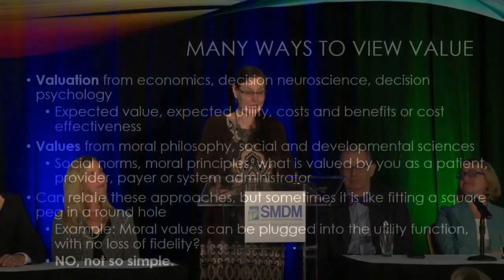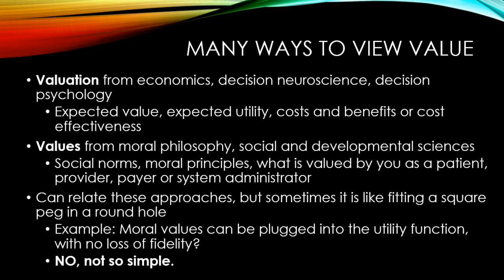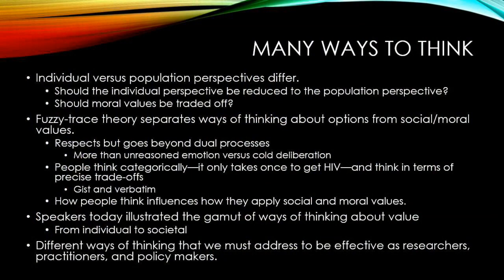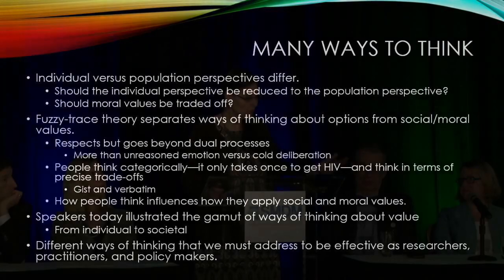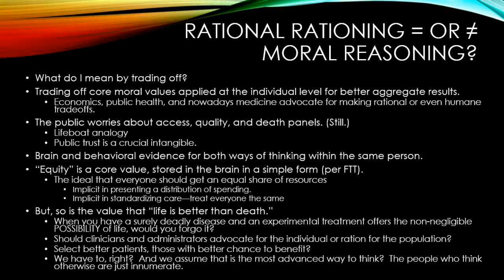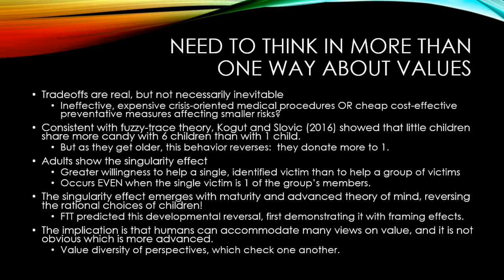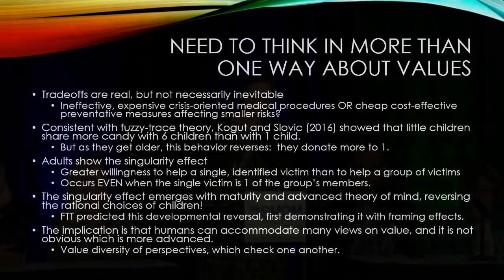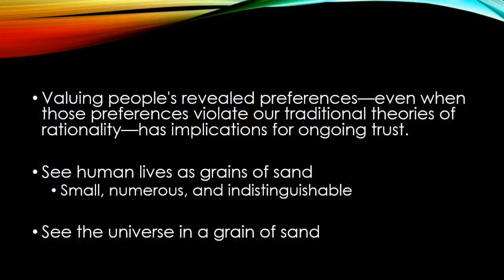Valerie Reyna - A Fuzzy Trace Theory Perspective on Value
Valerie Reyna, Professor of Human Development, Cornell University, moderated the symposium "A Case Study on Many Views on Value: Aortic Valve Replacement" at the 41st Annual Meeting of the Society for Medical Decision Making in Portland, Oregon on October 21, 2019